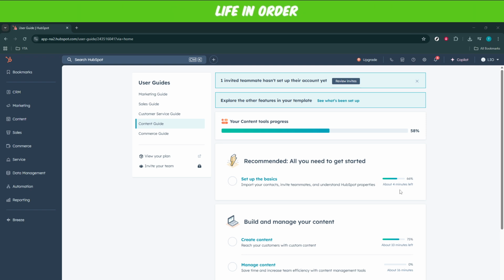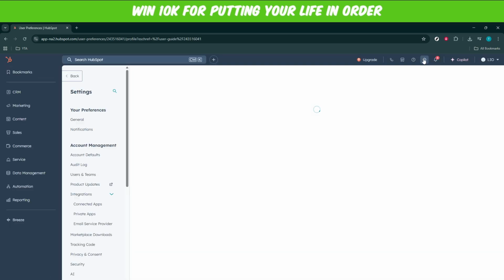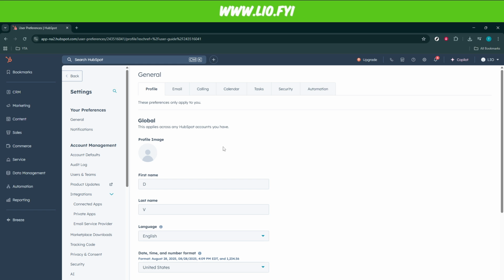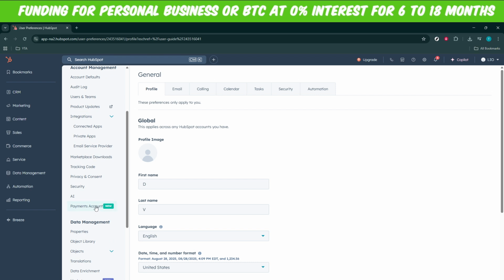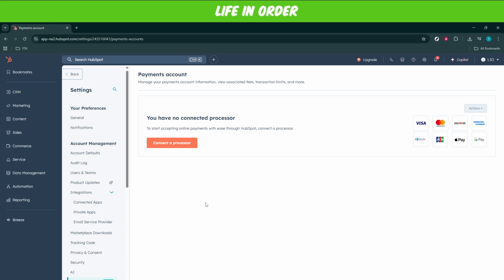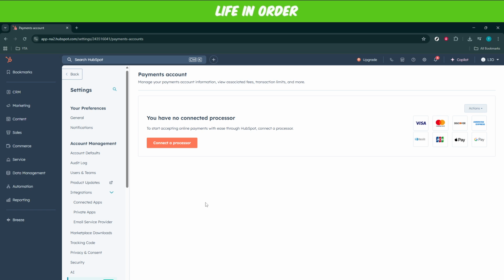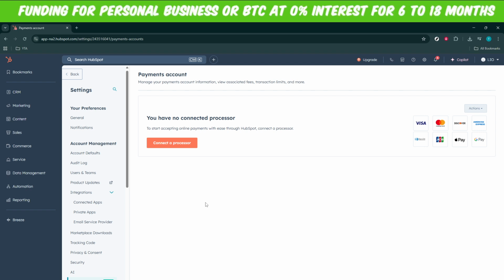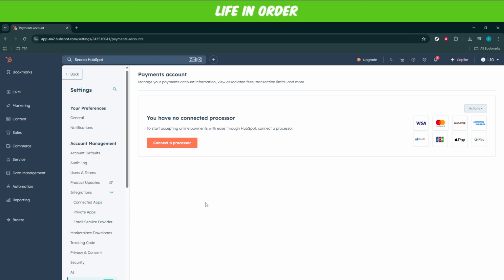How to Link Stripe or PayPal with HubSpot 2025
in todays video we will coverStripe setup, PayPal connection, CRM payment, E-commerce solutions, Payment gateway, HubSpot tutorial, Stripe API, PayPal API, Business automation, Sales process, Customer management, Online payments, HubSpot 2025, Stripe HubSpot sync, PayPal HubSpot sync, Payment processing, CRM tools, Digital transactions, E-commerce CRM